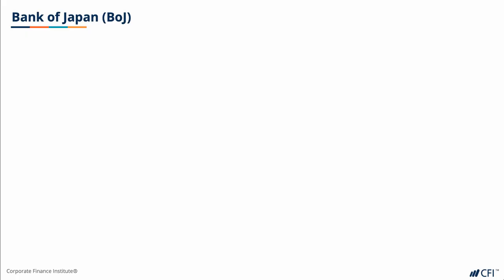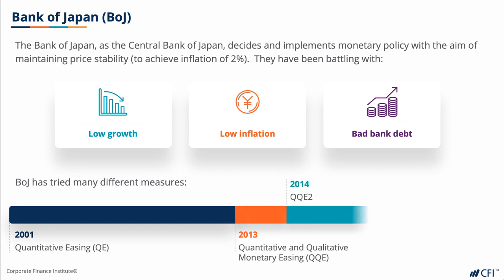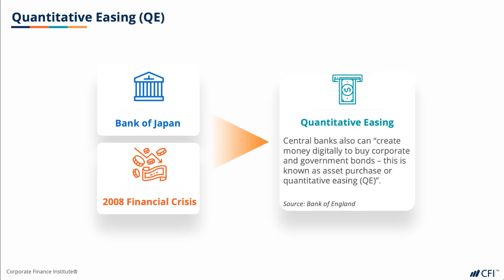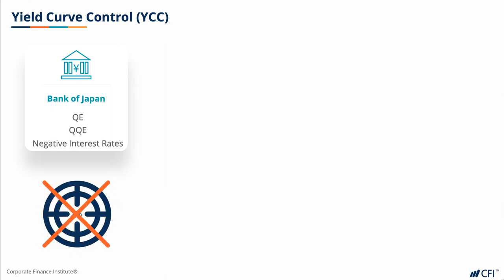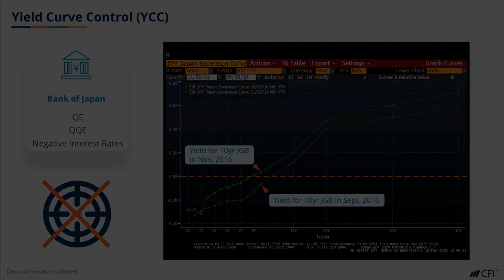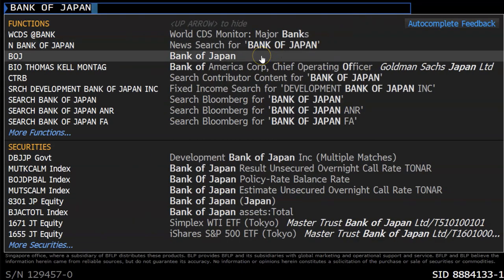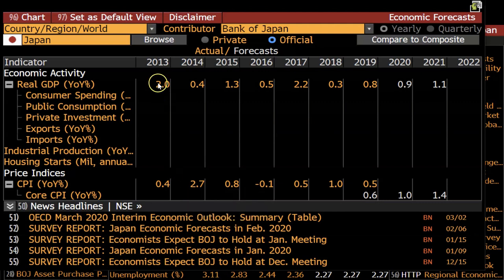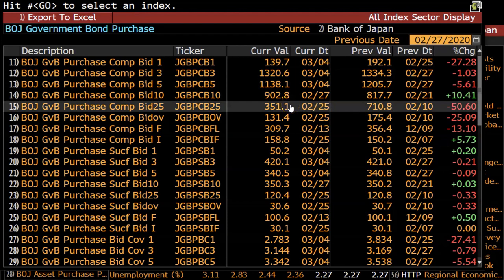Bank of Japan | Economics for Capital Markets | Part 7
Economics for Capital Markets | Corporate Finance Institute®

Enroll in the full course to earn your certification and advance your career

In this Economics for Capital Markets course, we will go over important economic principles that impact financial markets, rather than worry about Micro/Macro theory. We will introduce economic events and cover how to differentiate between economic releases and economic indicators. We will do a quick refresher on Central Banks and monetary policy, before we dive into specific examples such as The Federal Reserve (The Fed), European Central Bank (ECB), Bank of England, and Bank of Japan, and discuss these institutions and their policies in detail. After having learned about Central Banks, we will go back to economic indicators and give examples of some of the more important ones to be familiar with, such as: Gross Domestic Product (GDP), Consumer Price Index (CPI), Purchasing Managers’ Index (PMI), and Building Permits. Finally, we will end the course by discussing the impact on markets and how the markets should react to economic news vs. how they react in real life.

Corporate Finance Institute® (CFI) is a leading global provider of online financial modeling and valuation courses. Since 2016, CFI’s programs and certifications have been delivered to over 500,000 individuals at top universities, investment banks, accounting firms, and operating companies around the world. The modern financial analyst requires a well-rounded skill set that takes time to acquire. Some of the skills are developed in university, some are developed on the job, and some of the skills come from experience and developing a strong business intuition. At CFI, we combine all three skill sets — theory, application, and intuition — into a condensed, self-paced program that can be taken anytime, anywhere.